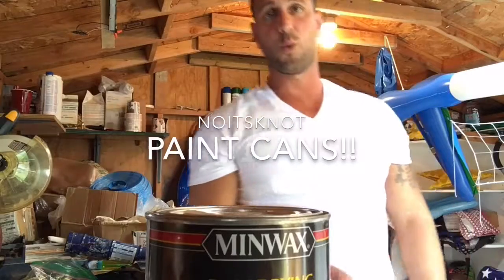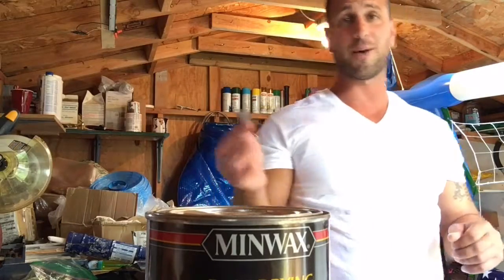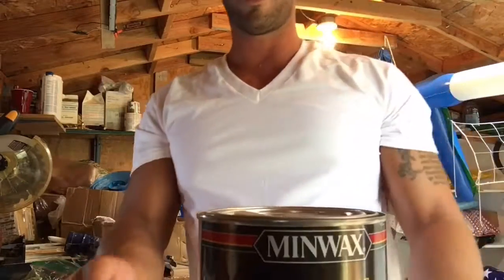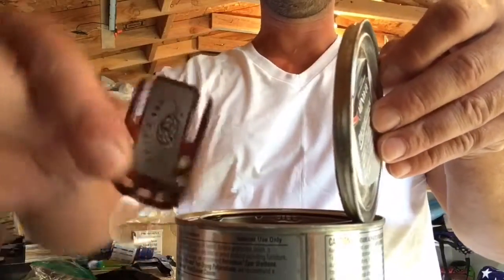Painting NOITSKNOT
How to untie a knot!!!